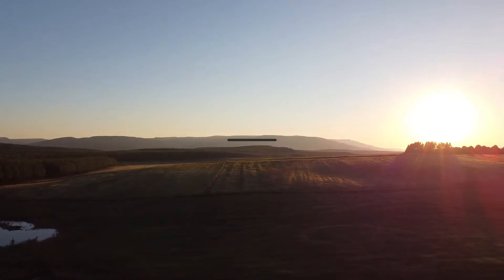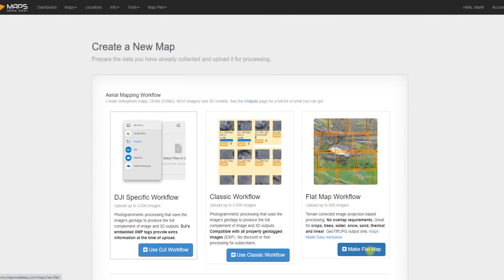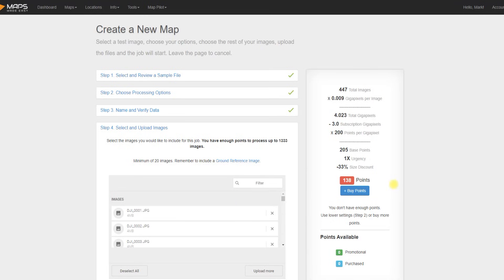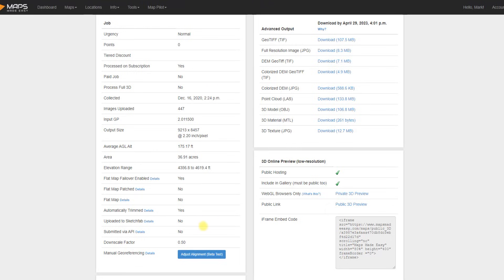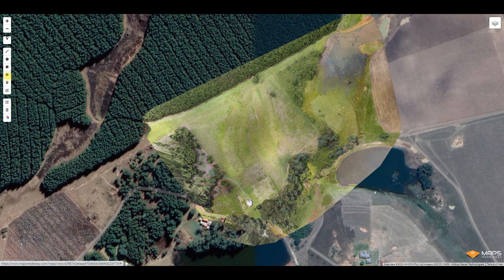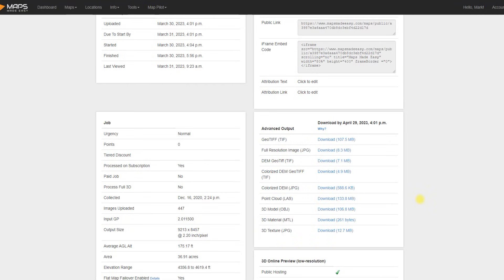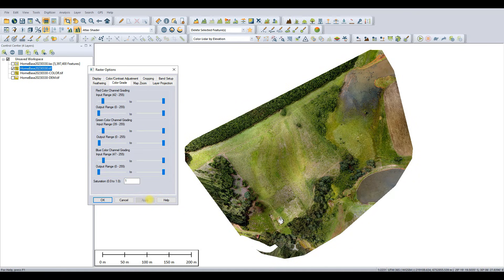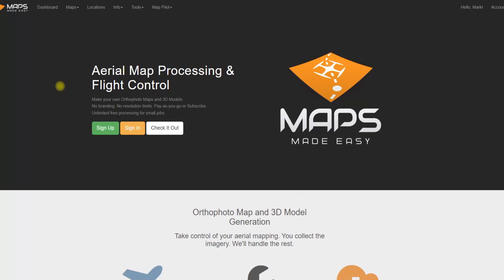Drone Photogrammetry Processing for FREE!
Use your drone to perform drone mapping and photogrammetry, create maps, point clouds and 3D models for FREE with this MapsMadeEasy tutorial! It's cloud based, so you don't need a powerful computer either.

Maps Made Easy makes it so simple for anyone who owns a drone or UAV to use photogrammetry and create a map for free and then share it online! But not just DJI drones, their cloud processing app will process any drone images.

See how it compares to commercial offerings such as Agisoft Metashape and Pix4D.

Autel drones are supported as well in their flying app. It's amazing what they offer free of charge.

Map Pilot Pro supports all of these drones

Mini 2
Air 2
Air 2S
Air
Mavic 3 Enterprise (on M3E remote)
Mavic 3 Multispectral (on M3M remote)
Mavic 2 (Pro, Zoom, and Enterprise - No SMART CONTROLLER support)
Mavic 2 Enterprise Advanced
Mavic Pro
Phantom 4
Phantom 4 Pro * (v2 included)
Phantom 4 Advanced
Phantom 4 RTK
Phantom 3 Professional
Inspire 1
Inspire 1 Pro
Inspire 2
M30 (on RC Pro Plus remote)
M30T(on RC Pro Plus remote)
Matrice 100 (M100)
Matrice 200 (M200, including V2)
Matrice 210 (M210, including V2)
Matrice 210 RTK (M210RTK)
Matrice 600 (M600)
Matrice 600P (M600P)
Autel EVOII ( no "V2" support)

00:00 - Looking for a Free Alternative?
00:17 - Map Pilot Pro Image Capture
01:20 - Maps Made Easy Data Processing
09:40 - Global Mapper Additional Processing